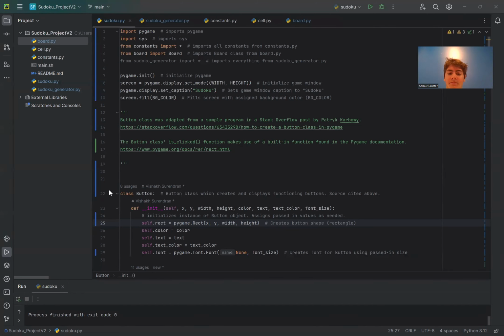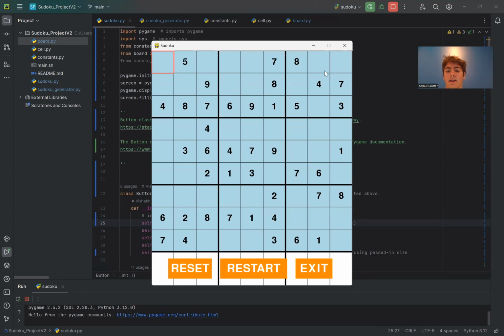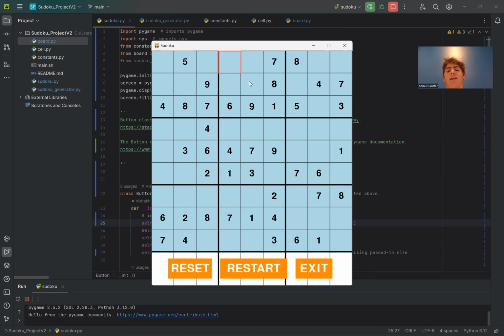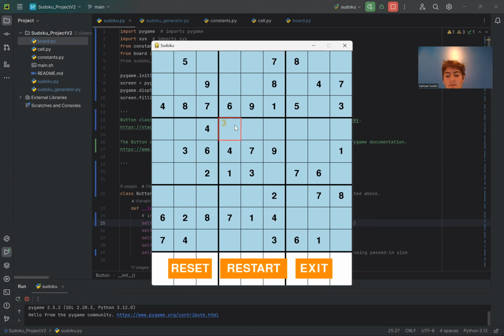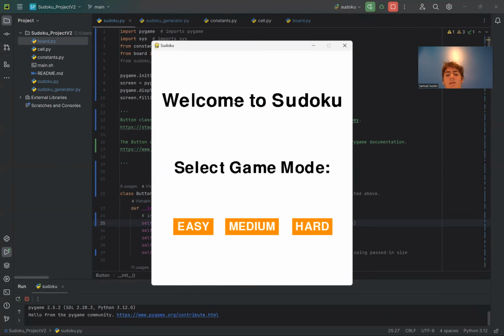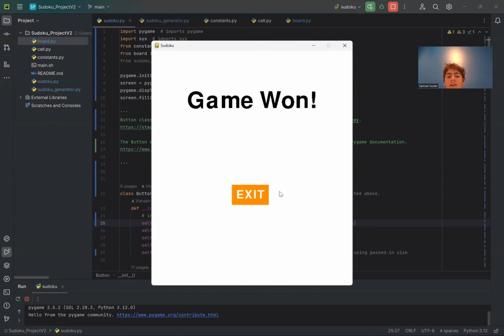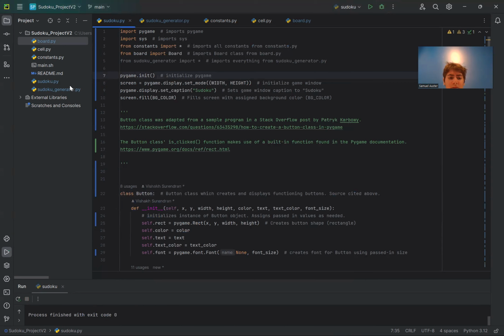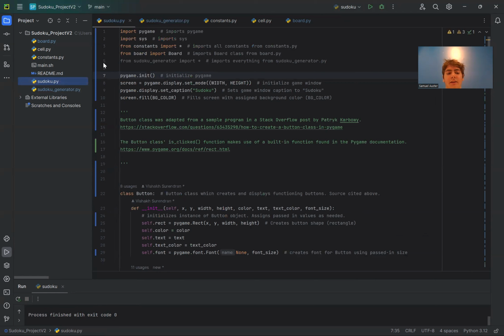Project 4 Sudoku Project Fall Semester 2023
Evaluate the functionalities and code of my group's Sudoku project.
Group members: Samuel A., Phoebe H., Susan K., Vishakh S.